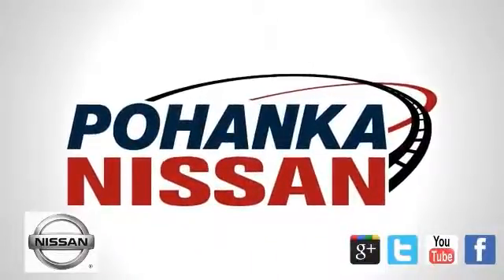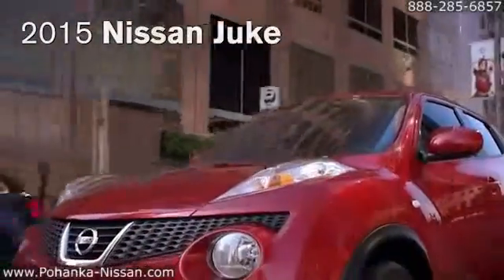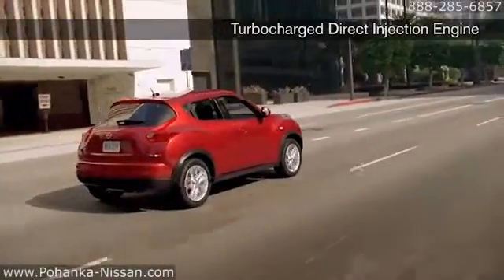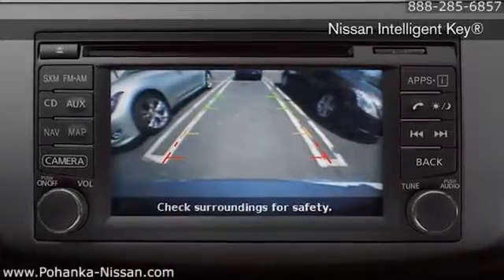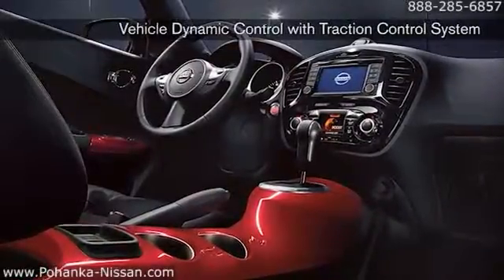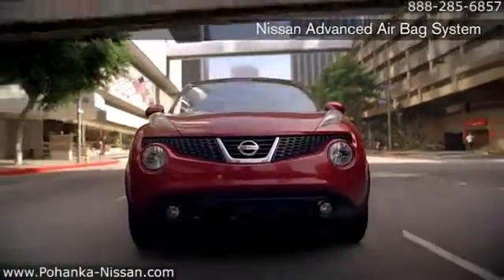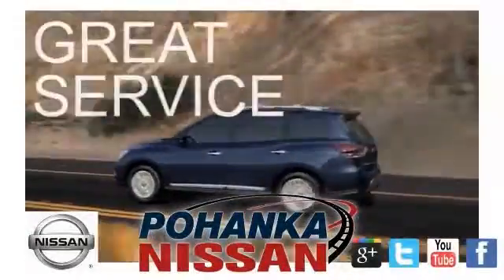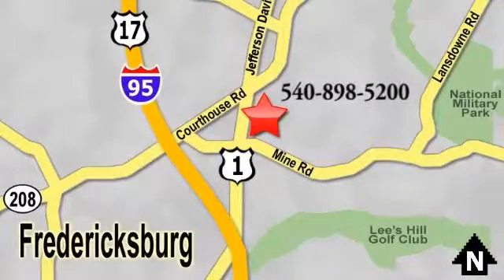New 2015 Nissan Juke Fredericksburg Richmond VA Pohanka Nissan Fredericksburg Richmond VA